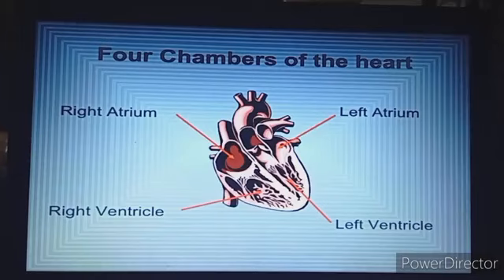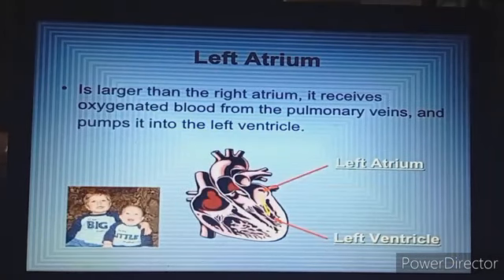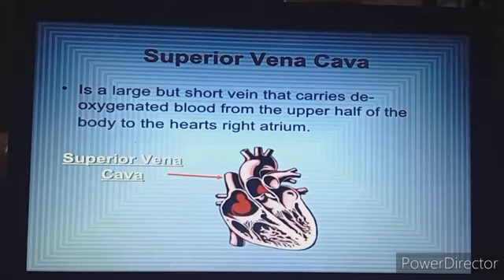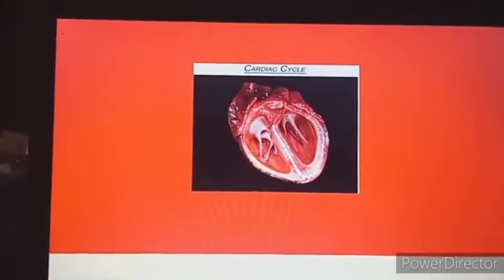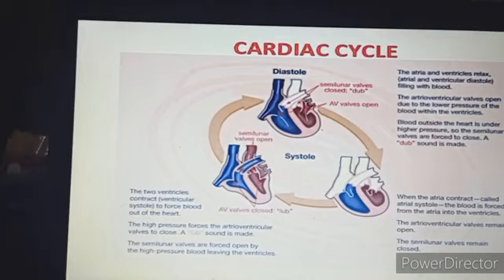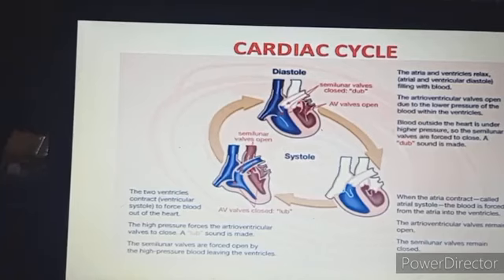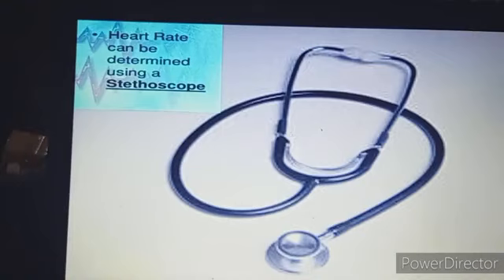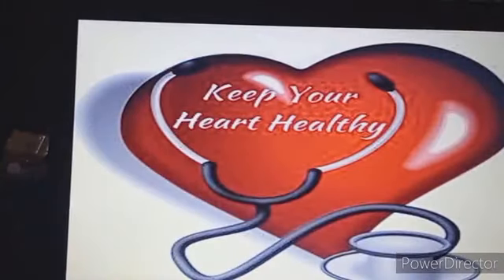Class 6 Biology 29/01/2021